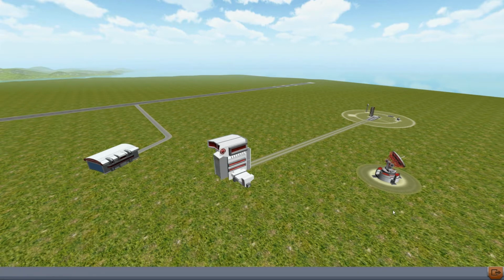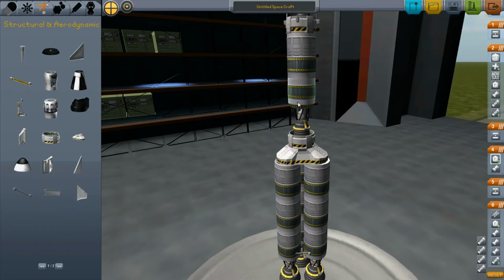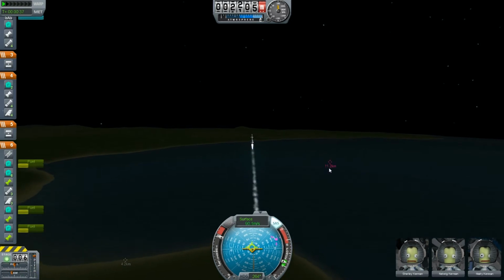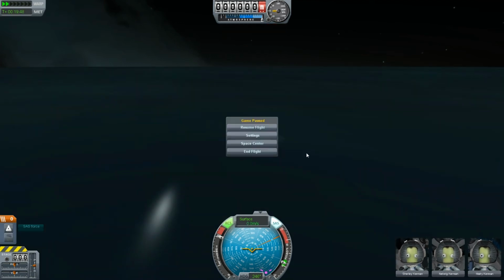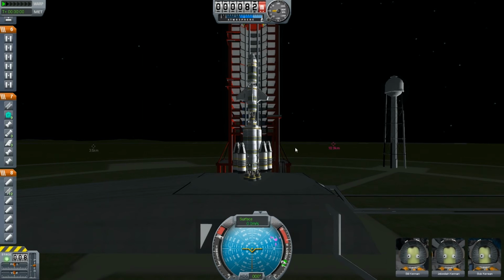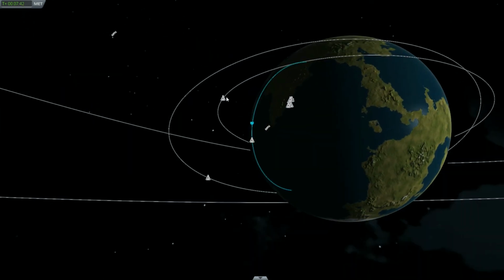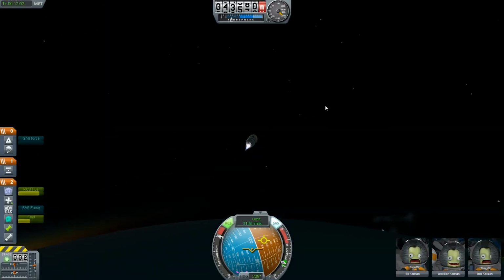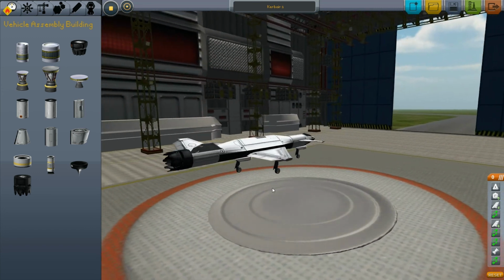Kerbal Space Program - It Begins...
Xanman found an awesome game: Kerbal Space Program. As the name suggests, this is a game about launching Kerbals into orbit and beyond! Try your hand at rocket design and flight. It is currently in alpha with many features heavily in development and you can pick it up to recieve free updates for only $15